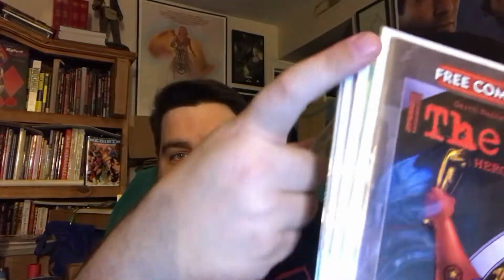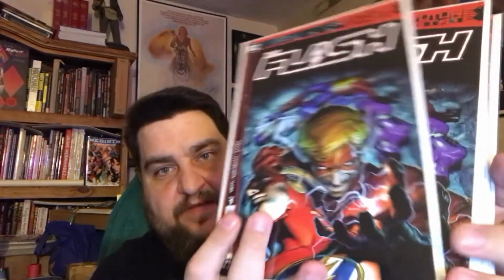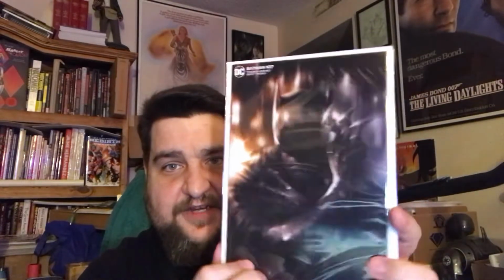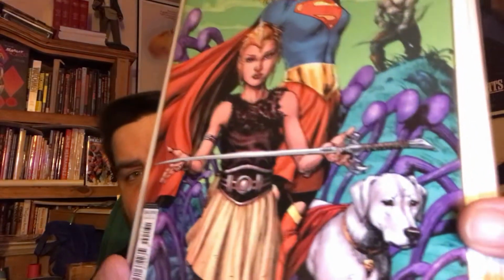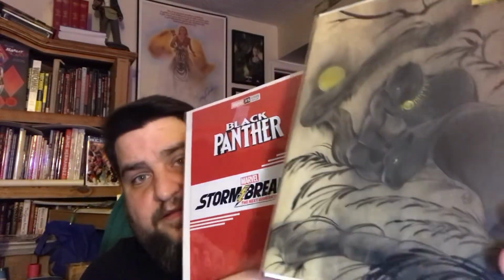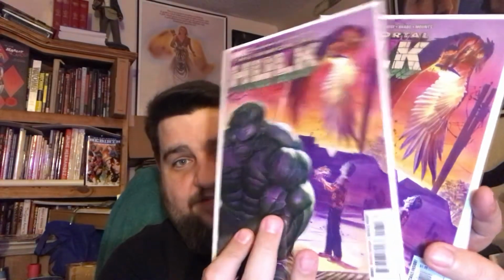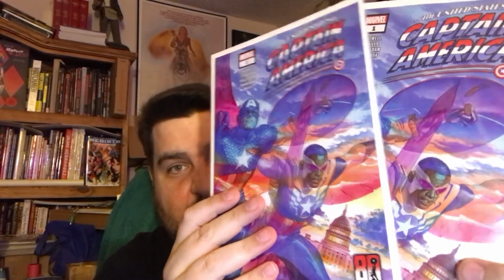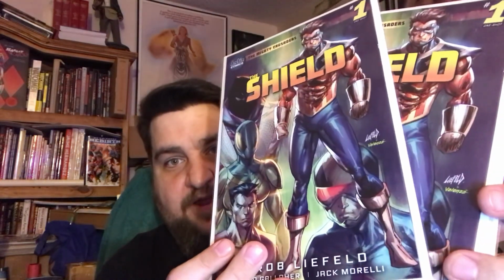Mark’s Comic Haul, Y’all! - 9/6/21 - MAJOR Quarter Comic Haul (200 books!) & recent back issue buys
On this surprisingly affordable episode of “Mark’s Comic Haul, Y’all!”, I show some recent back issues I picked up, a few hot variants, some dollar books, and then a MAJOR Quarter Comic Haul filled with hot recent books, including some of those deluxe $10 comics from Marvel and DC.

You can find out more about me (next show November 6-7)